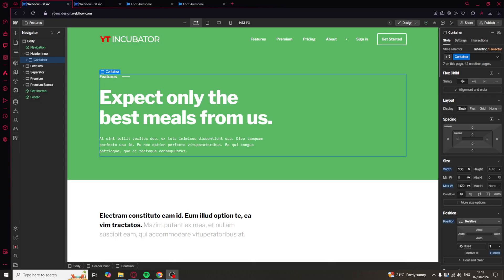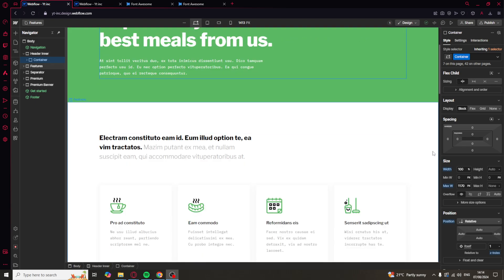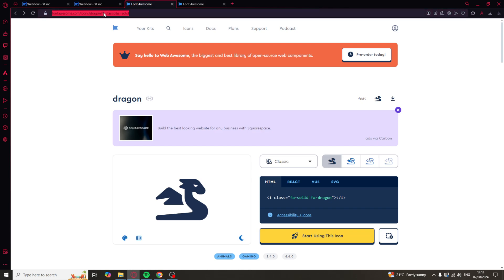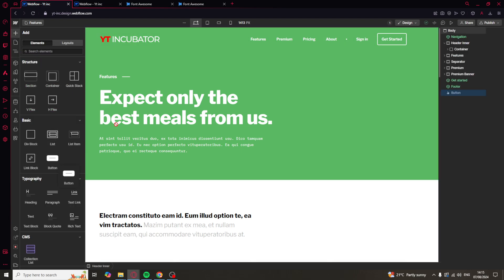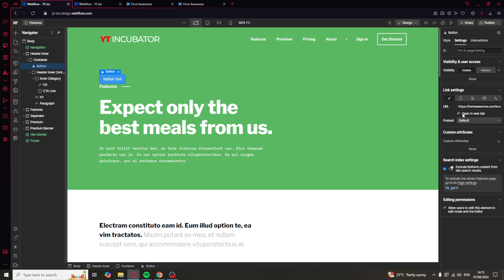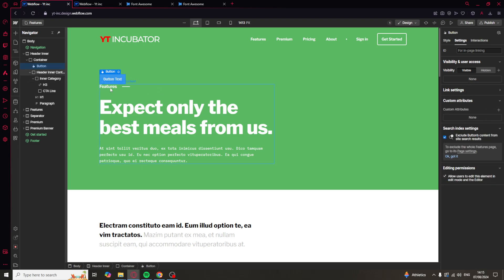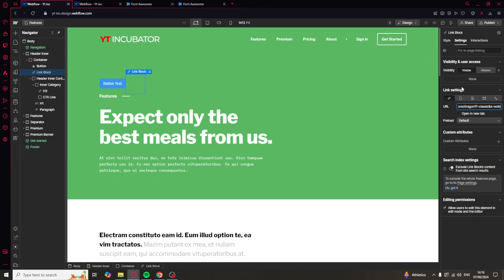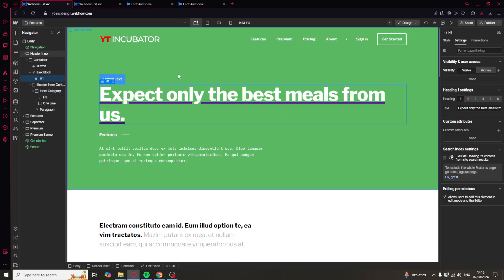How To Link Pages in Webflow (2024 Guide)